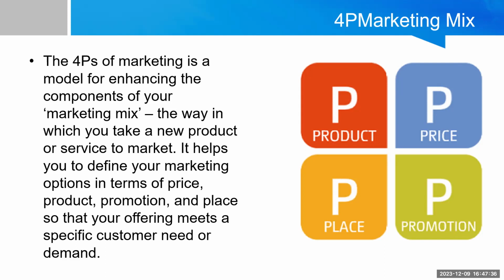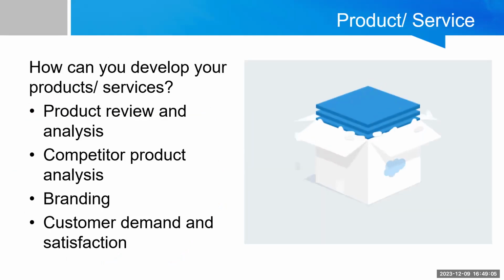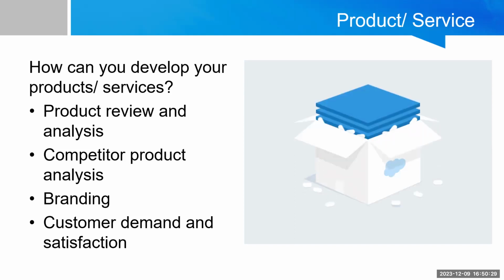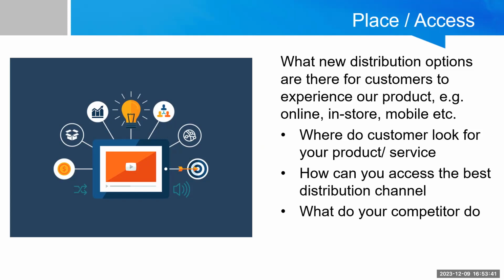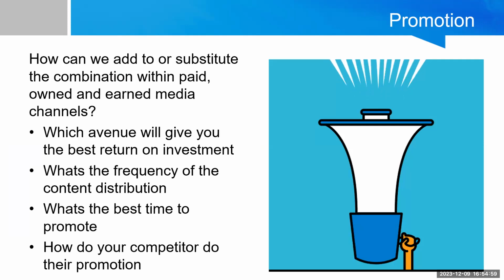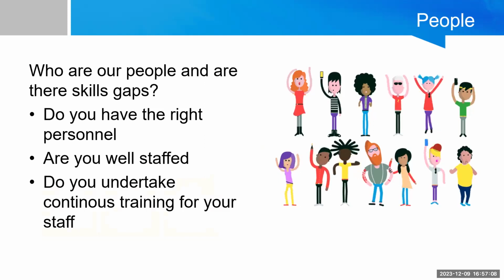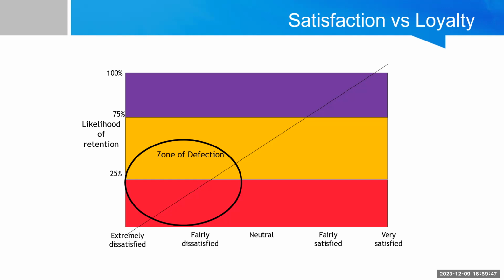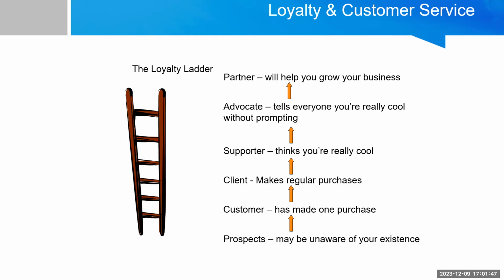4Ps and 7Ps of Marketing Mix.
4Ps and 7Ps of Marketing Mix.